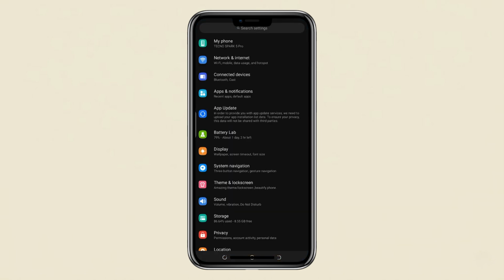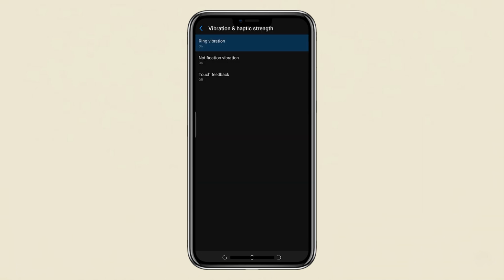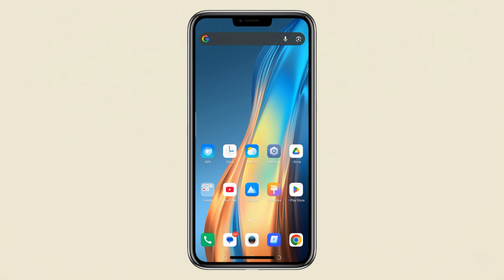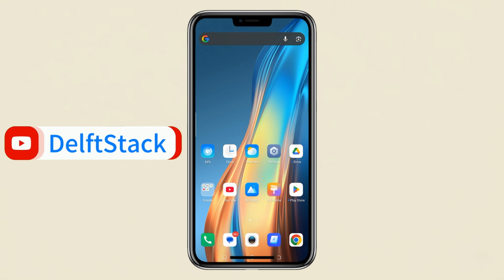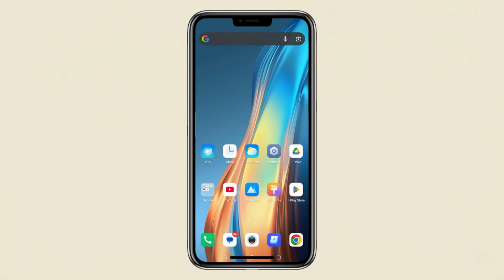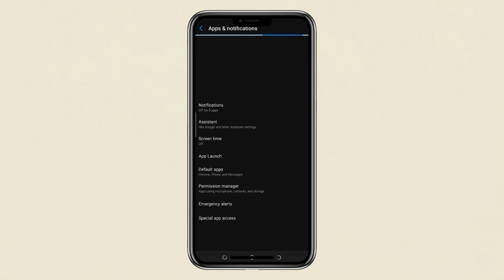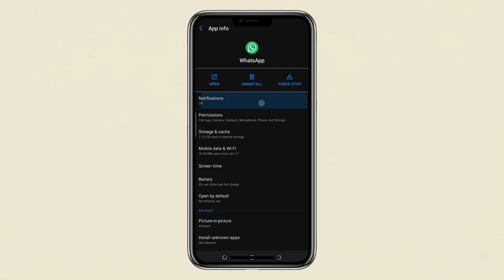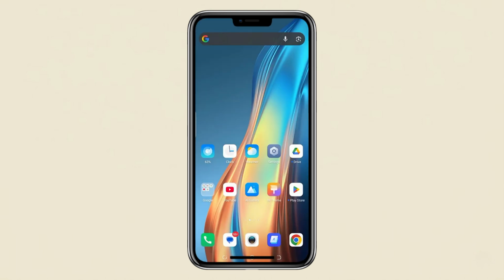How to Fix Android Sound Notifications on Vibrate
📳 Are your Android notifications still making sounds even when your phone is on vibrate? In this tutorial, you'll learn how to fix notification sound issues by checking Vibrate mode, sound and vibration settings, Do Not Disturb, app notification settings, and shortcut controls.

✔️ How to turn on Vibrate mode correctly
✔️ How to enable vibration and haptics
✔️ How Do Not Disturb affects notifications
✔️ How to change notification sounds for specific apps
✔️ How to check prevent ringing shortcuts

⏱️ Timestamps
00:00 - Introduction
00:23 - Open Sound & Vibration Settings
00:39 - Check Do Not Disturb Mode
00:56 - Adjust App Notification Settings
01:16 - Check Prevent Ringing Shortcut

Android notification sounds can still play because of app-specific settings, Do Not Disturb rules, vibration settings, or shortcut controls. This guide shows simple steps to make notifications vibrate without sound.

📢 Don't forget to:
📤 Share this Android fix with someone who needs it